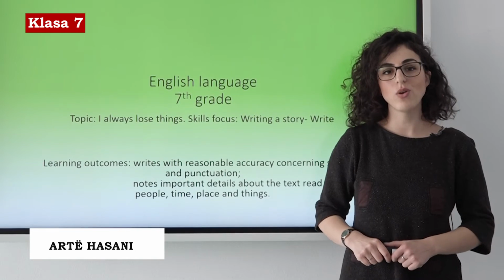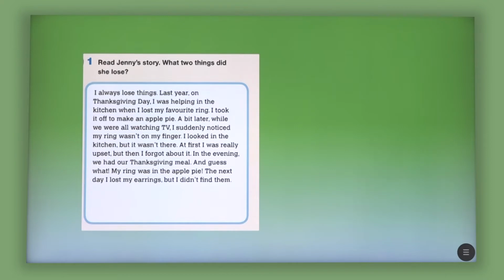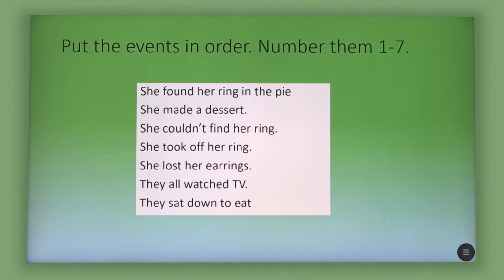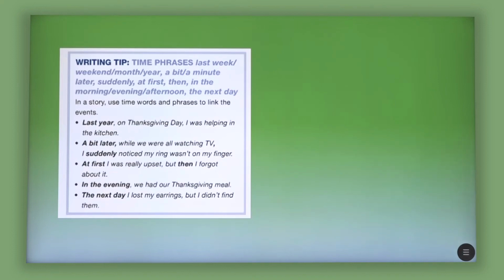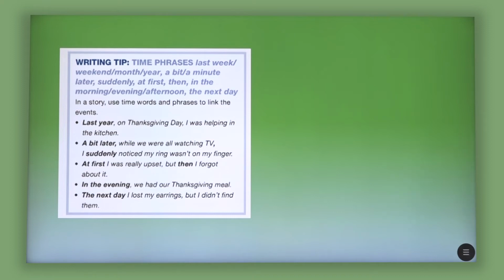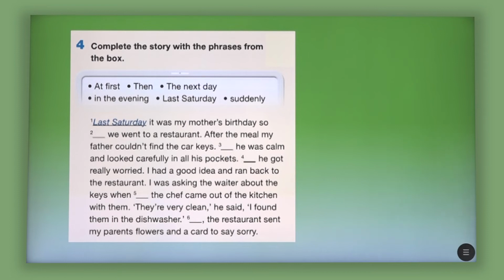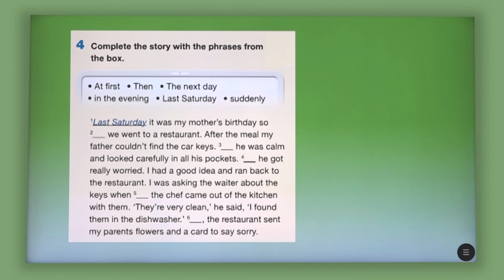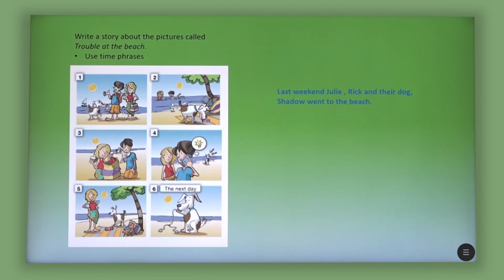7 03 046 - Java 24 - Gjuhë angleze - i always lose things